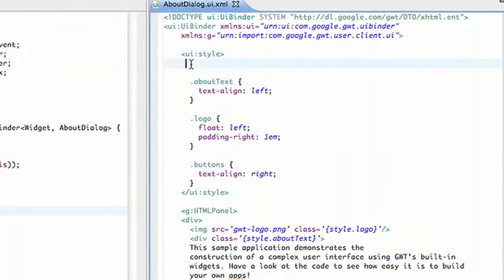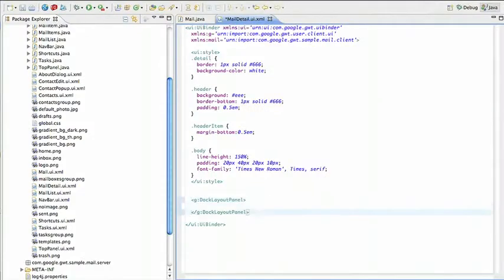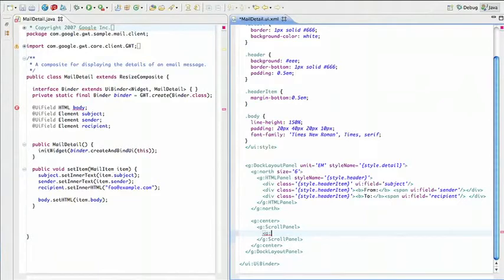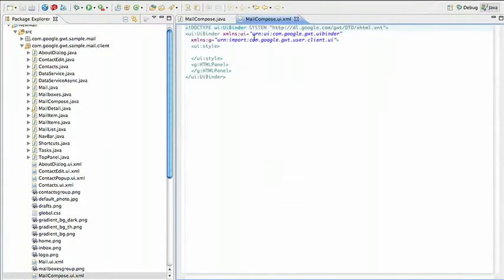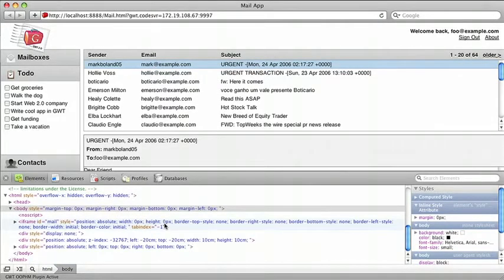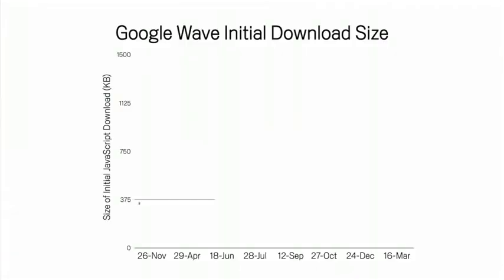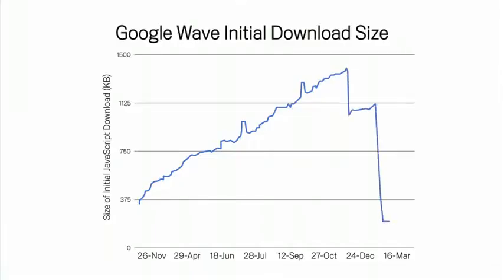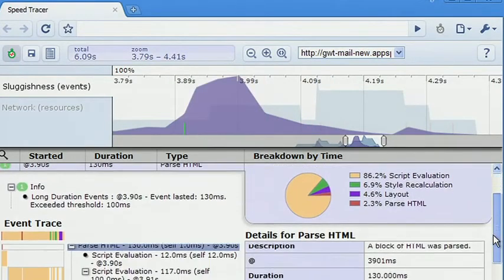Google Web Toolkit 20 New Features.wmv